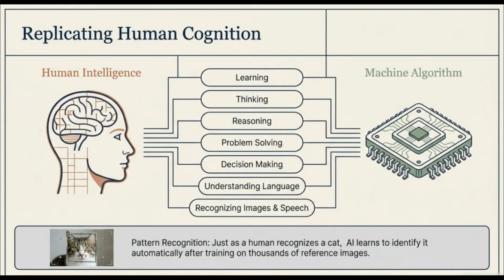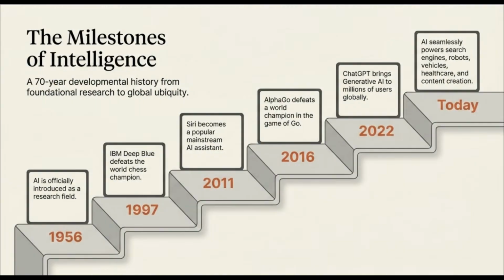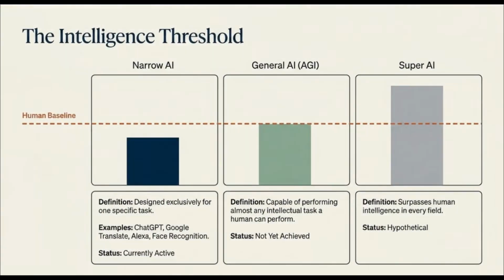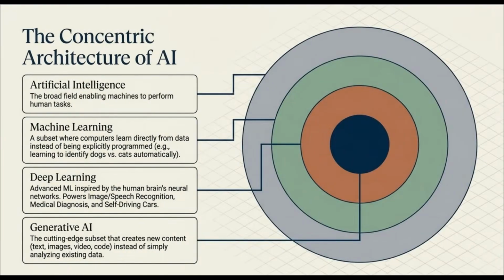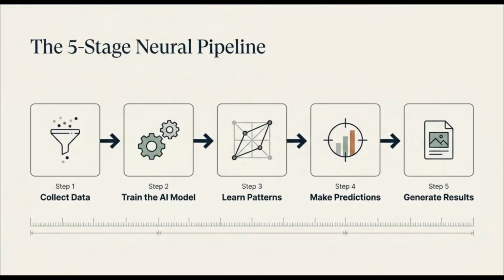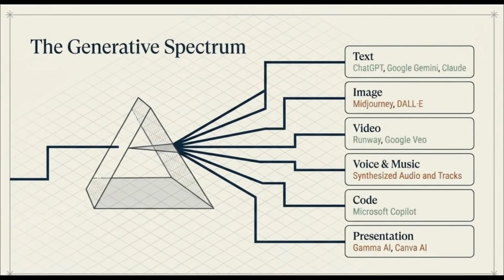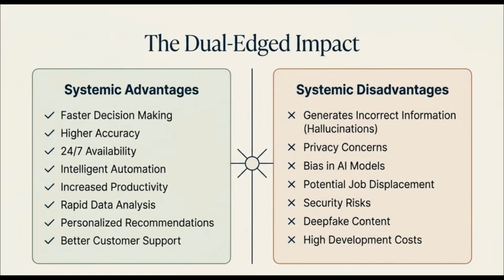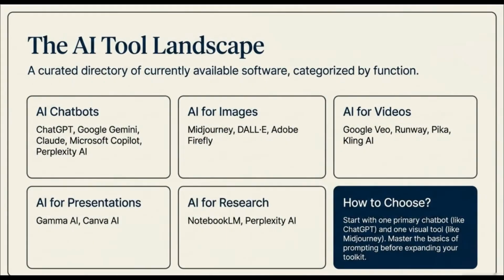Artificial Intelligence (AI) Complete Course for Beginners | AI Explained Step by Step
Want to learn Artificial Intelligence (AI) from the beginning? This complete beginner's guide explains AI in simple language. You'll learn what AI is, how it works, the history of AI, Machine Learning, Deep Learning, Generative AI, AI tools, real-world applications, benefits, challenges, and future career opportunities.

📌 Topics Covered:
✔ What is AI?
✔ History of AI
✔ Types of AI
✔ Machine Learning
✔ Deep Learning
✔ Generative AI
✔ How AI Works
✔ AI in Daily Life
✔ Popular AI Tools
✔ AI Advantages & Challenges

🚀 Whether you're a student, teacher, creator, or professional, this course will help you understand AI with easy examples.

⏰ Chapters
00:00 Introduction
00:40 What is AI?
02:10 History of AI
04:00 Types of AI
06:30 Machine Learning & Deep Learning
09:00 Generative AI
11:30 How AI Works
13:30 AI in Daily Life
15:30 AI Tools
17:30 Benefits & Challenges
19:30 Future of AI
21:00 Conclusion